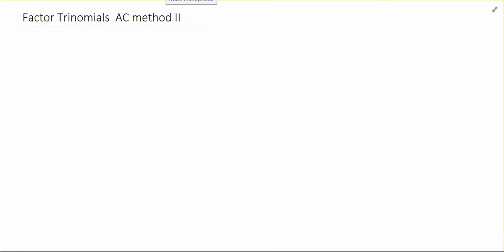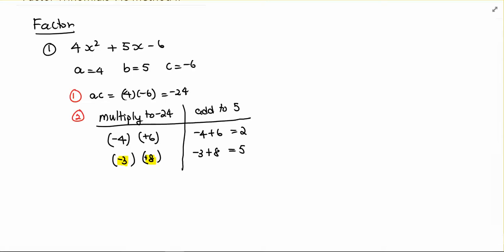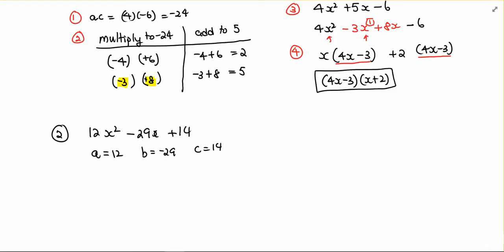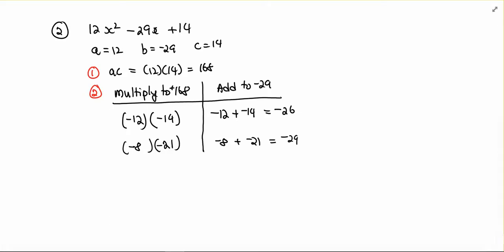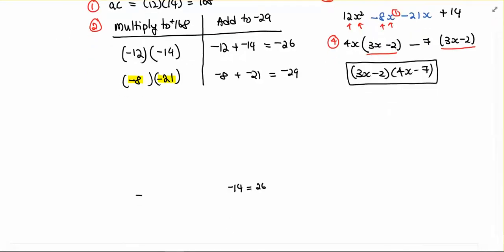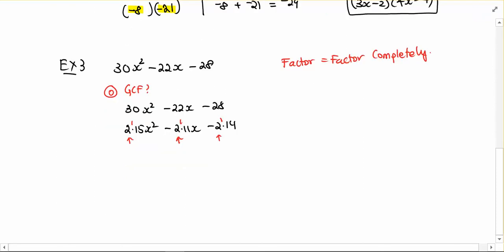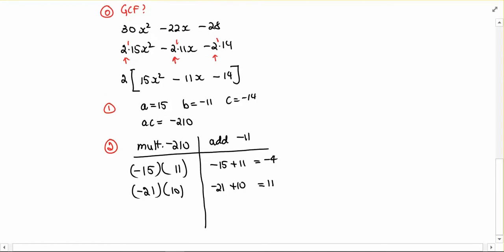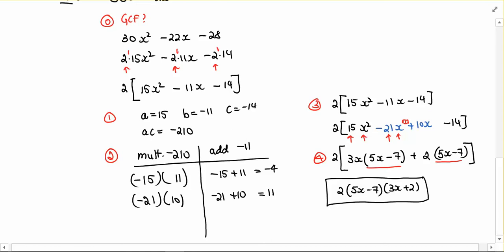Factor Trinomials AC Method II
Factoring trinomials using the ac-method II